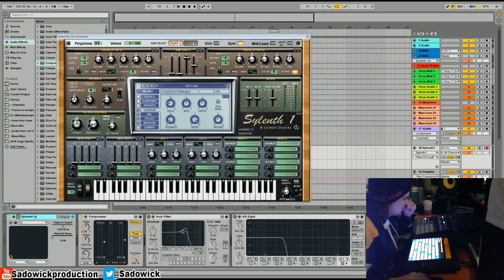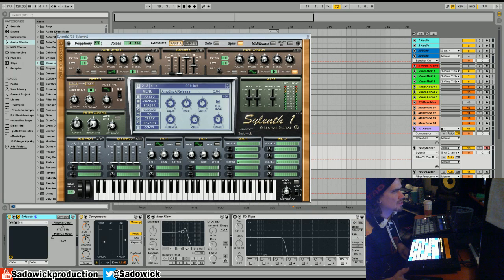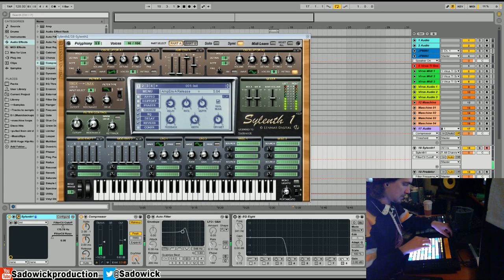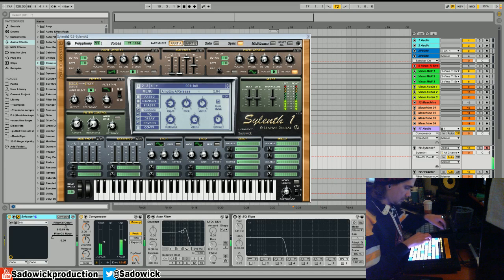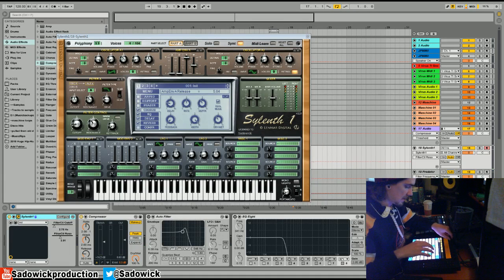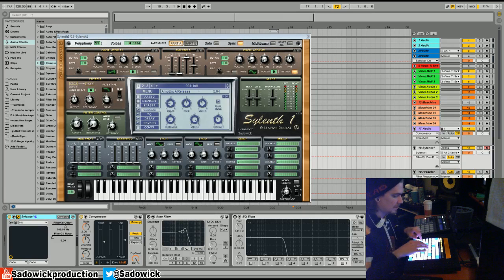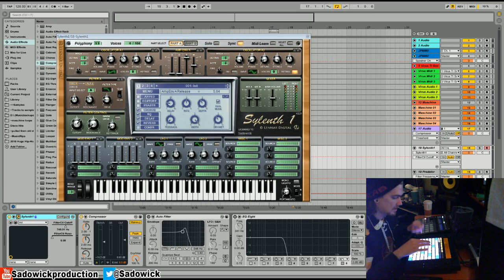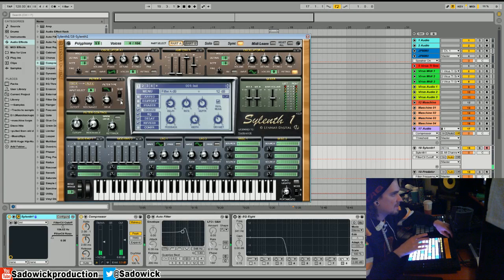Synthesis Audio Filters 06 - Closing & Real World Example